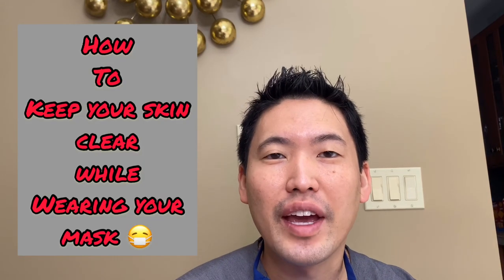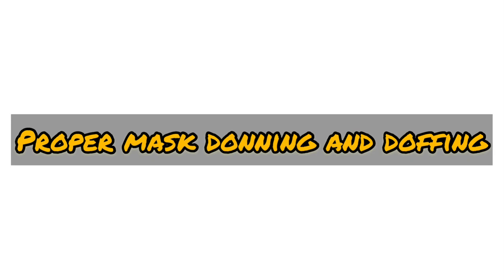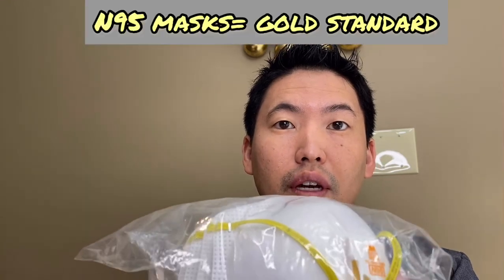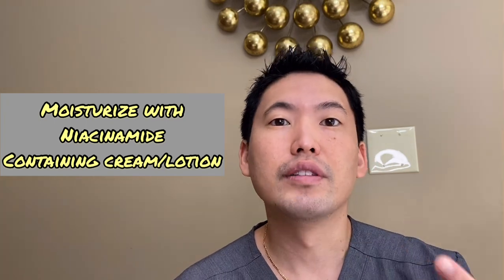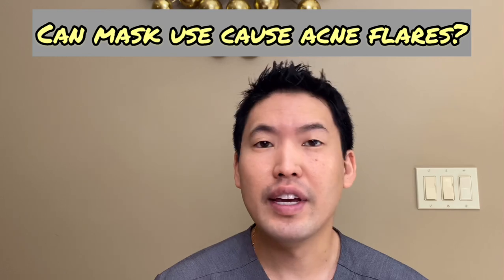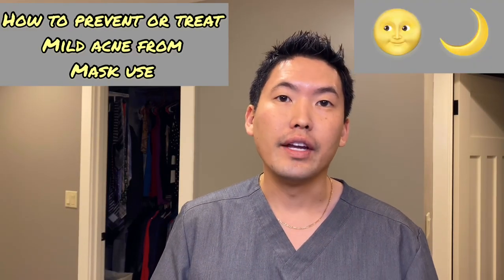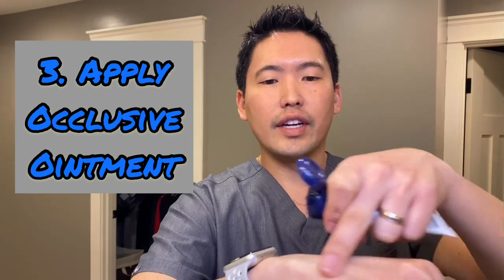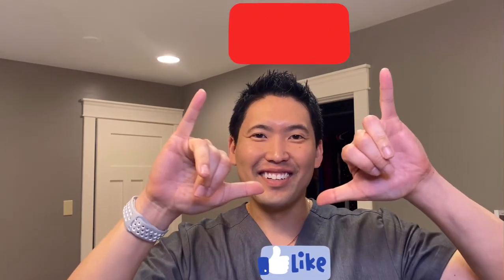How To Wear a Mask and Avoid Acne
On April 3rd, the CDC recommended that we all wear face masks when leaving the house. Here is a tutorial on how to properly don and doff your mask and especially focuses on keeping your facial skin protected from the harsh trauma of wearing a mask- most notably the N95 mask.

Many people (mix of doctors, nurses and the general public) are asking if acne flares can be caused by regular mask use. This video will cover how to manage your facial skin during this time.

Products that are essential for skin care when you are using a face mask on a regular basis (for doctors, healthcare professionals, and general public):

1. A gentle cleanser: Cetaphil Foaming Cleanser for Acne Prone skin or Neutrogena Hydro Boost Cleansing Lotion

or La Roche-Posay Purifying Foaming Cleanser

2.. Cerave Hyaluronic acid serum okay to layer this serum under a moisturizer morning or night; this will help retain moisture in your skin throughout the day or night

3. Moisturizer with niacinamide to help prevent or treat acne:

EltaMD PM therapy
or

Cerave PM Lotion

4. Finally apply Aquaphor or Vaseline before donning your mask and after doffing mask The last step for your regimen to SEAL everything in and to soothe your skin. This should not cause acne flares.

General tips:

Be sure to wash your hands or sanitize before donning or doffing your mask.

Practice good hand hygiene.

Avoid touching your face and readjusting your mask and also routinely wash your cloth masks as it can easily pick up bacteria that can clog your pores (lead to acne) and also COVID19 can live on your mask for many days!

Could consider an over the counter hydrocortisone for bad inflammation but do not use this every day and do not use as prevention. Please see your dermatologist if the inflammation is severe as you will probably need a prescription strength steroid cream or ointment.

See a dermatologist if you are having acne scarring from your flares or if your acne is worsening quickly.

Please check with your physicians regarding over the counter options if you are pregnant.

 I hope that this is helpful in ensuring that you skin stays clear and protected during this pandemic. Please stay healthy and safe while being quarantined at home. We will pull through this together!

Details on my IG to win 2 creams made by board certified dermatologists, trained at Harvard.

Musician: Jef